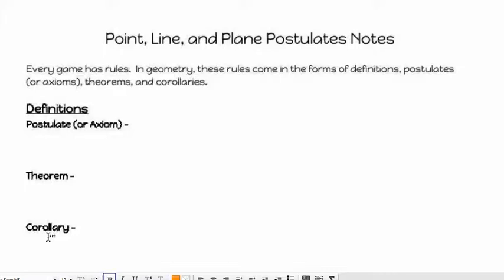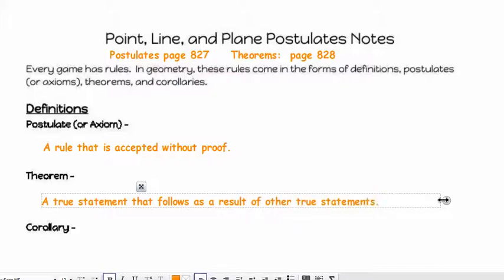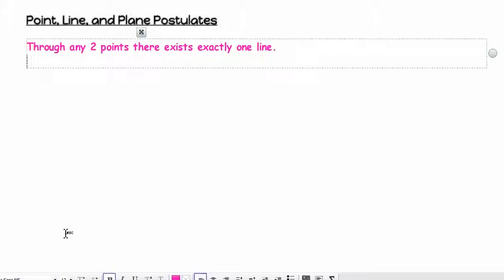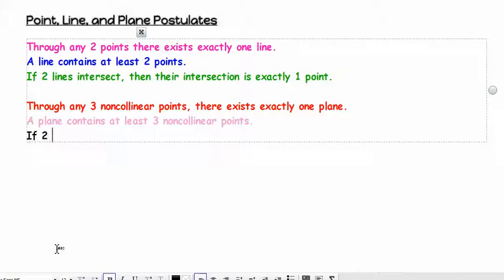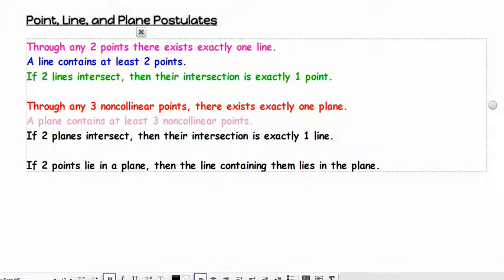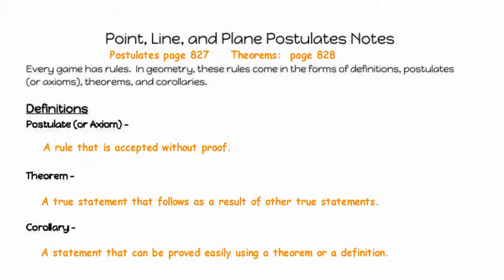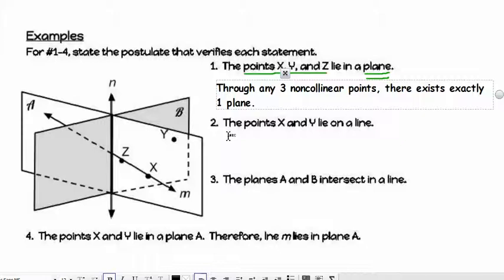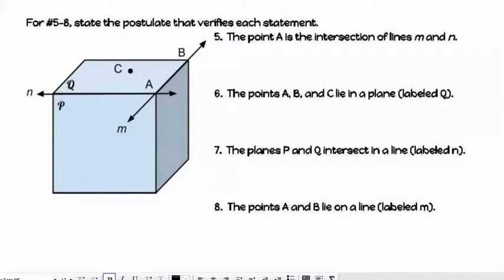Point, Line, and Plane Postulate Notes